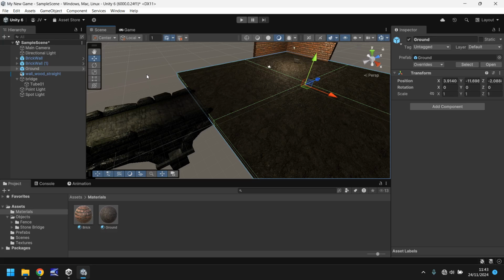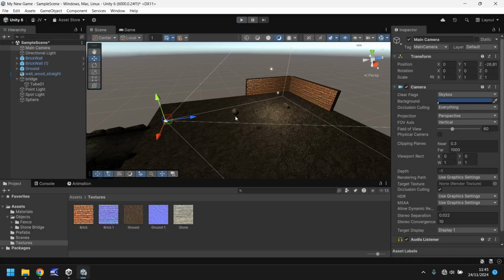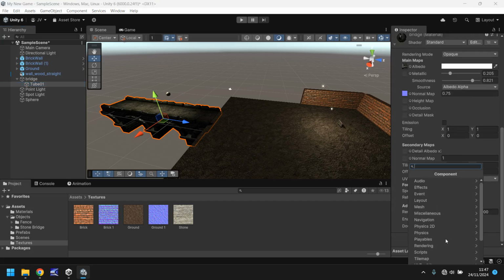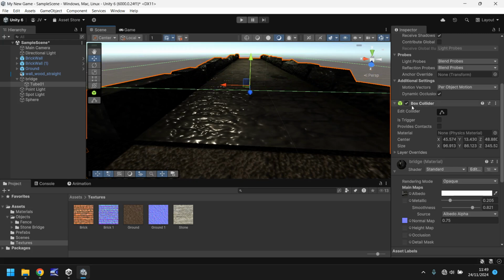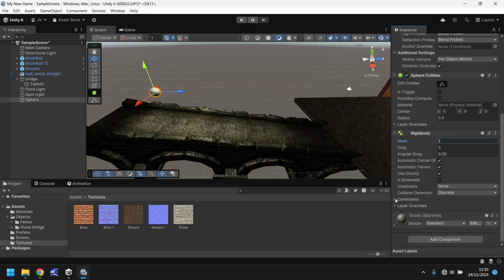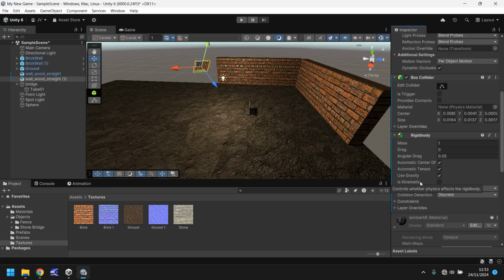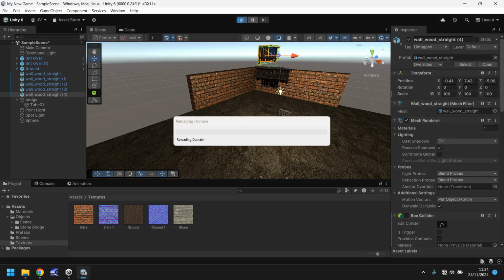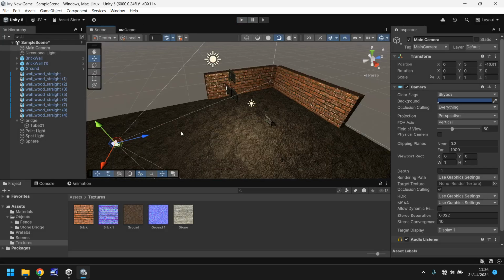UNITY 6 TUTORIAL PART 5 - GRAVITY AND PHYSICS - HOW TO MAKE A GAME FOR BEGINNERS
In this tutorial we learn about implementing physics and gravity

Who Is Jimmy Vegas?